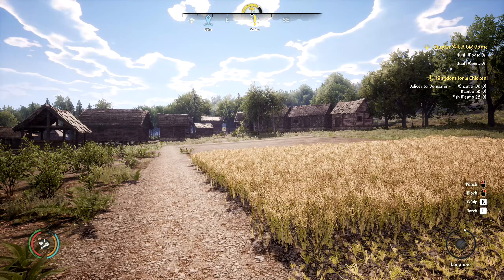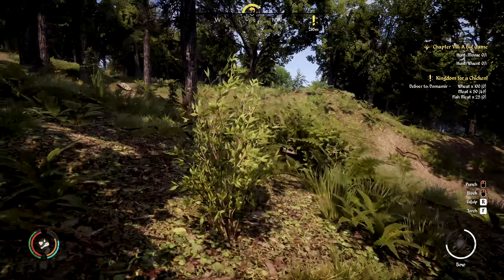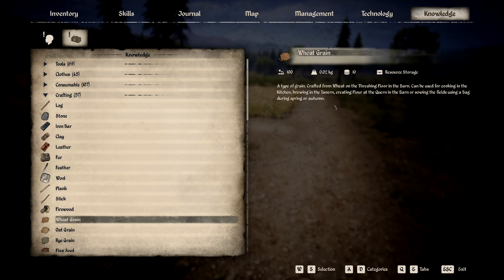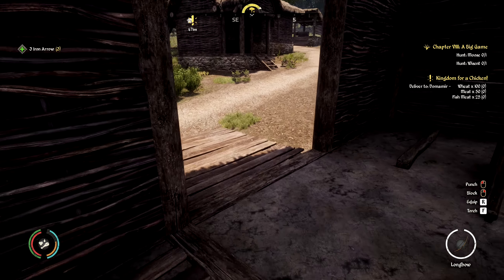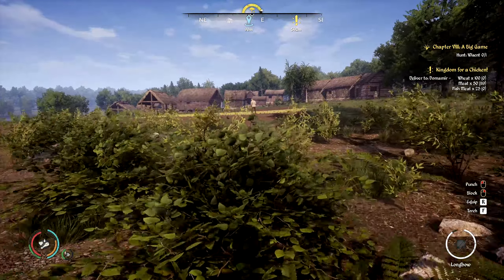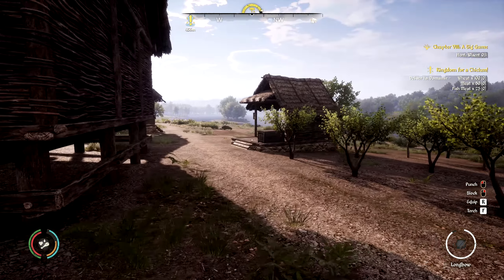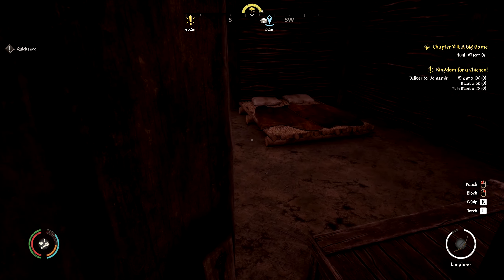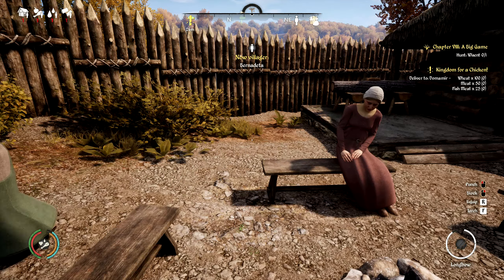Medieval Dynasty S1E19 | A New Bow